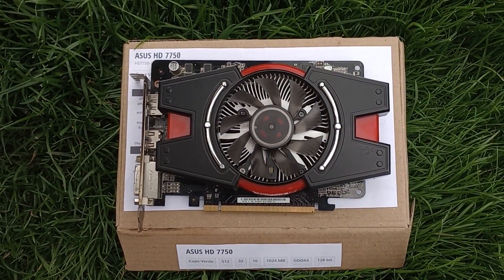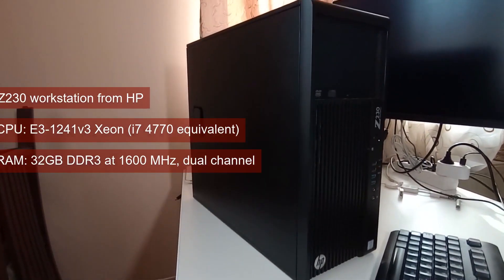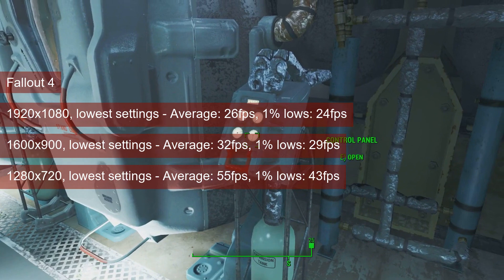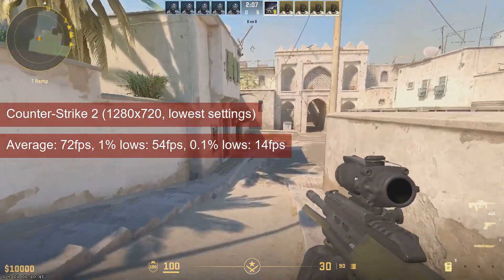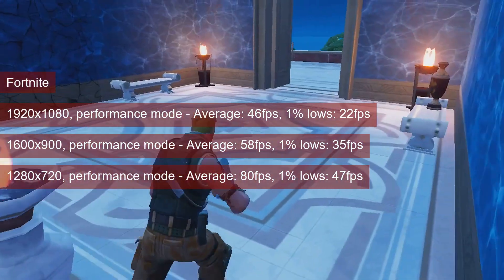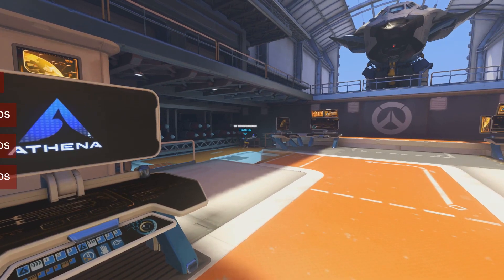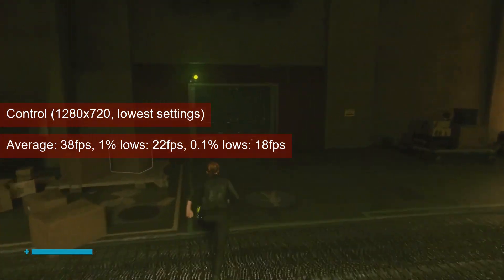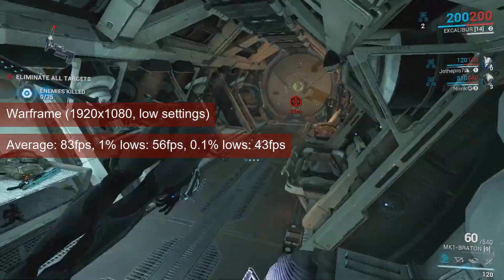AMD Radeon HD 7750 Tested at 720p (mostly) in 2024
We're testing the 12 years old entry level HD 7750 using the same Z230 workstation with an i7 4770 equivalent CPU and 32 GB of DDR3 running in dual channel at 1600MHz.

00:00:00 No need for an extra power connector
00:00:15 The GPU
00:00:32 Cooling and thermals
00:00:48 The test system: Z230 workstation (HP)
00:01:01 Rainbow Six: Siege
00:01:20 Fallout 4
00:01:47 Apex Legends
00:02:08 Shadow of the Tomb Raider
00:02:23 Counter-Strike 2
00:02:41 Borderlands 3
00:03:00 Fortnite
00:03:51 Terminator: Resistance
00:04:11 Overwatch 2
00:04:34 DOTA2
00:04:54 Control
00:05:21 Grand Theft Auto V
00:05:37 Warframe
00:05:58 Conclusions